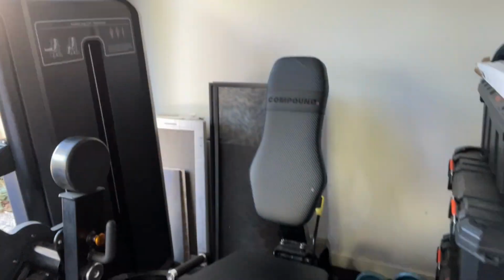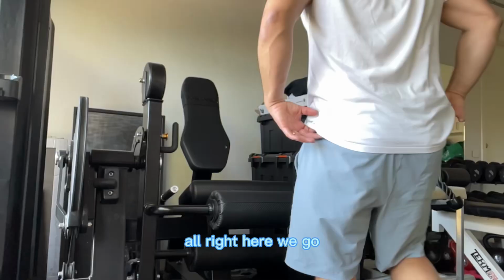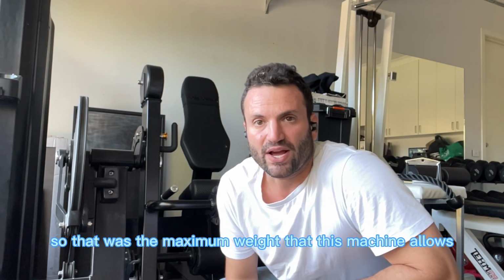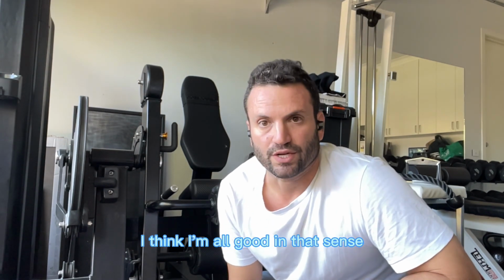Unlocking Your Strength Potential: Andy Galpin's Strength Testing Guide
Discover the key to unlocking your true strength potential with Andy Galpin's comprehensive strength testing guide. In this video, I'll walk you through a step-by-step process to assess and measure your strength levels using Andy Galpin's proven methods. From testing your Leg extension capability to understanding your grip strength through a dead hang, you'll learn how to accurately gauge your current strength and identify areas for improvement. Whether you're an athlete, fitness enthusiast, or simply interested in optimizing your physical performance, this guide is a valuable resource. Get ready to take your strength training to the next level!

At Hero, we provide convenience and intelligent tools that guarantee success. So, If you want to be a hero in your world check out our free training video⎮